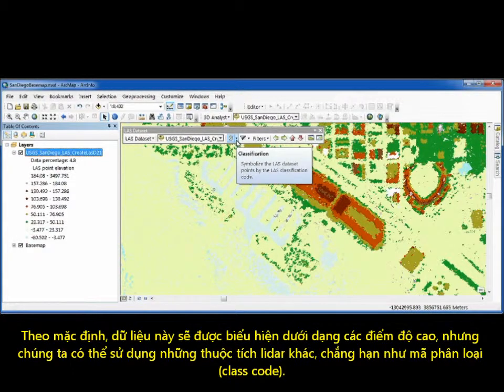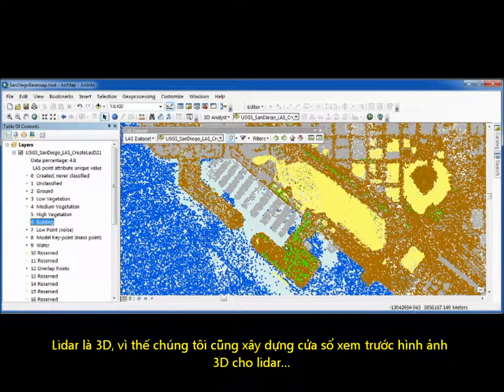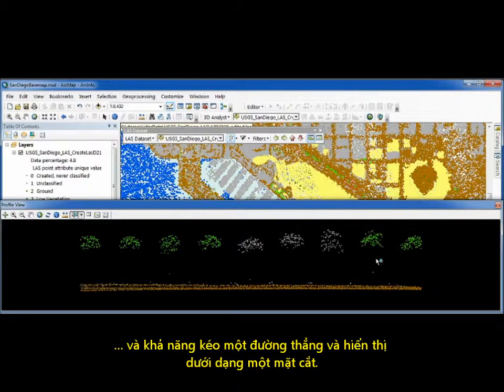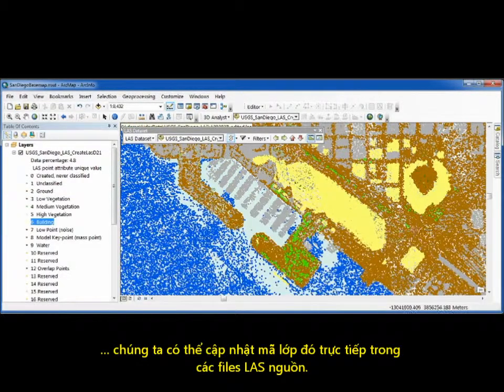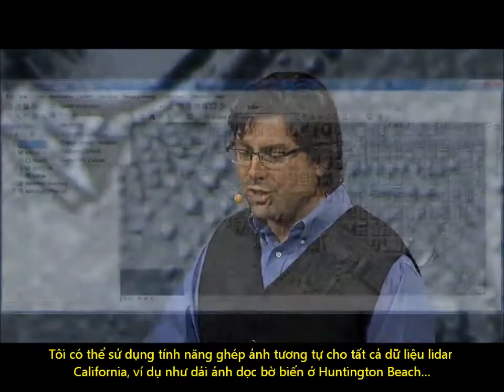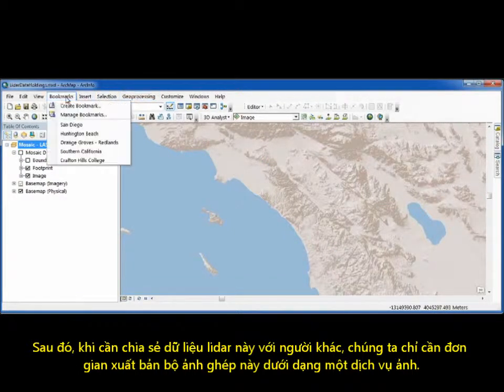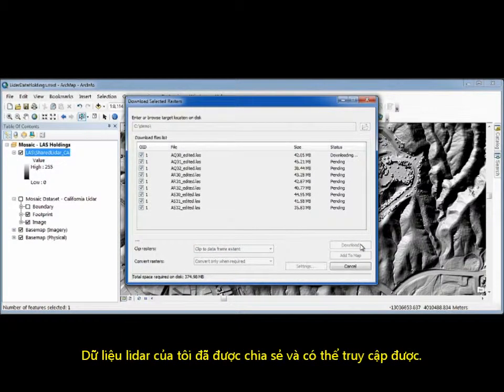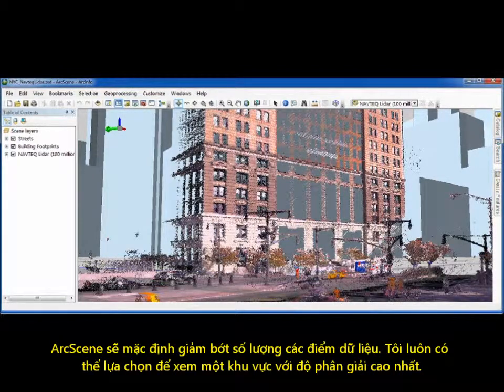Làm việc với dữ liệu ảnh Lidar trong ArcGIS 10.1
Diễn giả: Nathan Shephard, Esri US